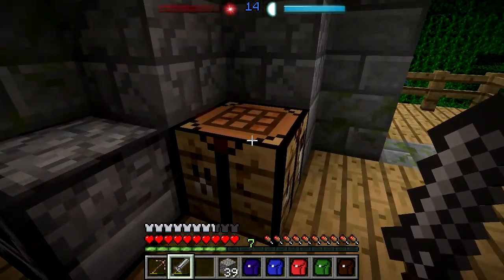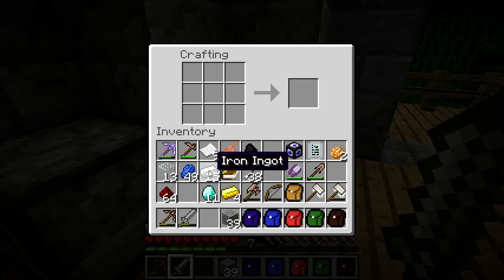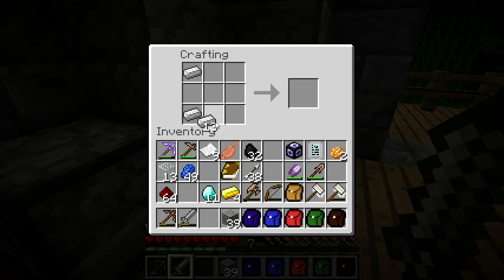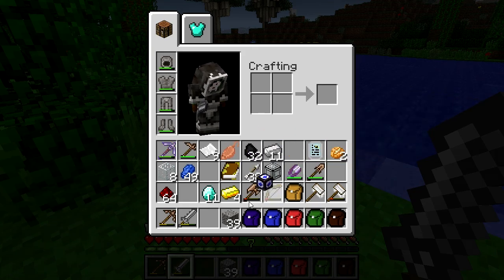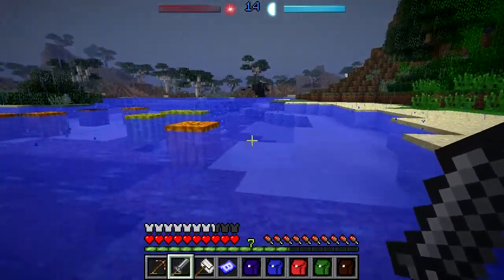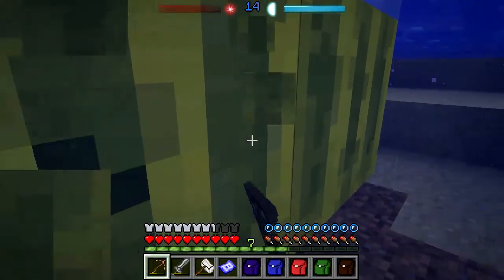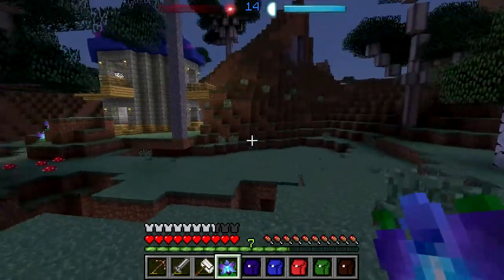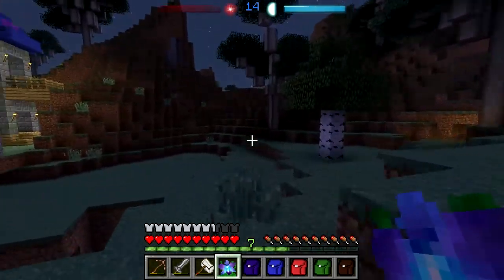Ark's Magical Modded Minecraft Misadventure 31 : The Travelling House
I begin still in that rather fine Ars Magica wizard tower, with plans to house-nap it. I go through the Travelling House process, and bring it back to my valley.

But I am not alone. Whom the gods would destroy, they first give melons.

Mods encountered include The Travelling House, Household Gods, Ars Magica.